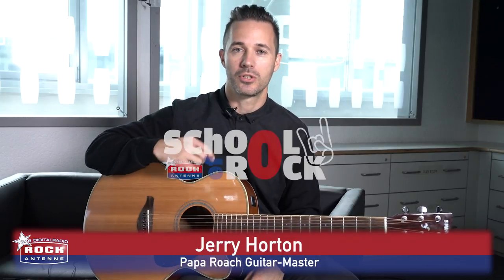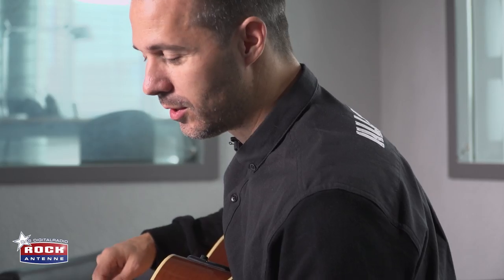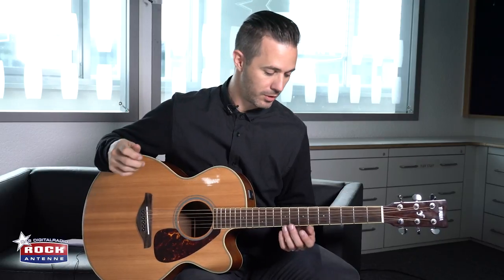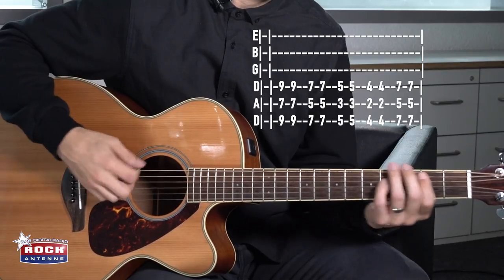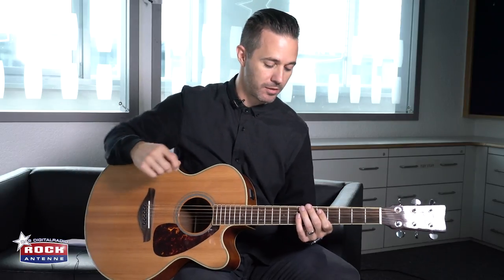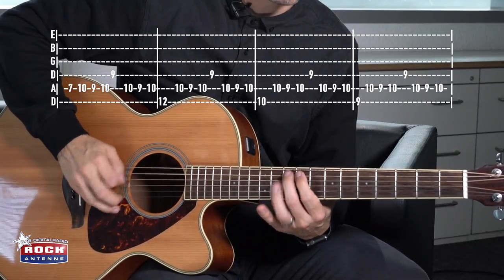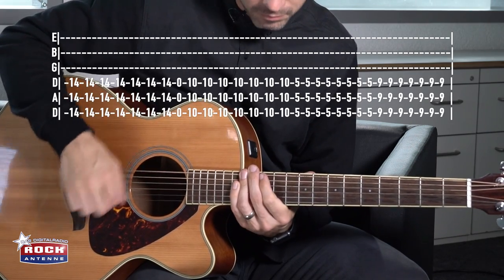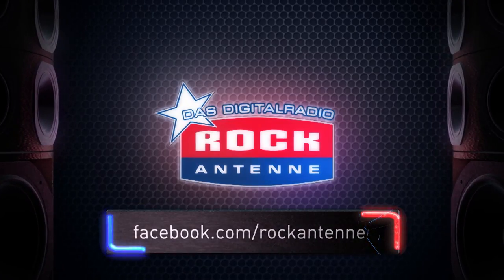Papa Roach - "Last Resort" - How to play - The School of ROCK @ROCK ANTENNE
Just before their Munich Show Jerry stopped by and recorded a little "School Of Rock" - teaching you the very famous "Last Resort" himself.
It's simply a Must Watch. :)

Der beste Rock - Nonstop!